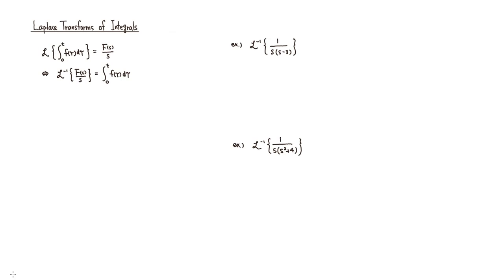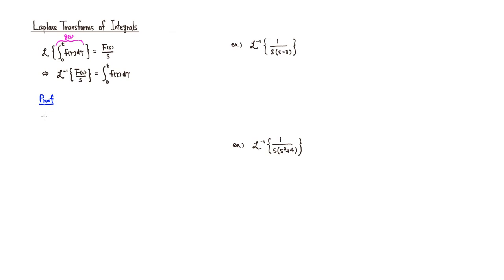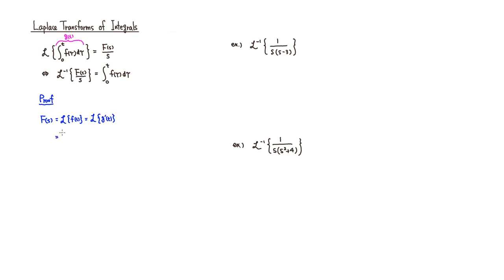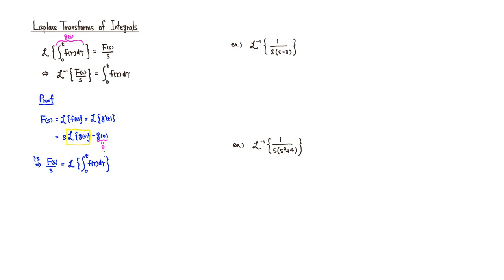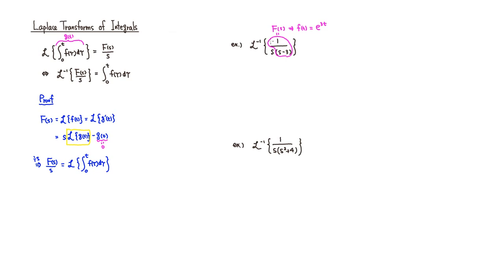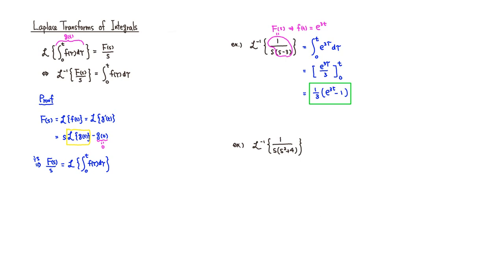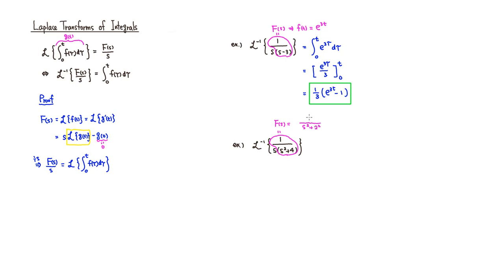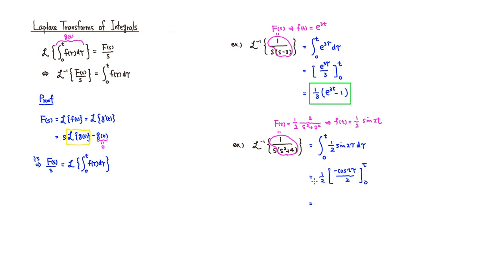Laplace Transforms of Integrals